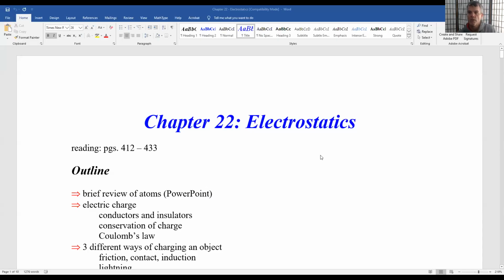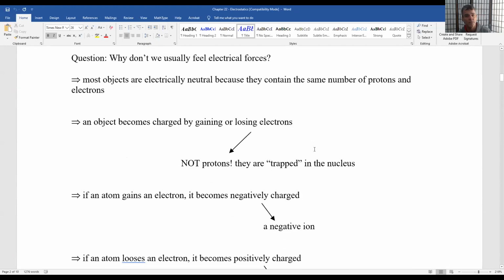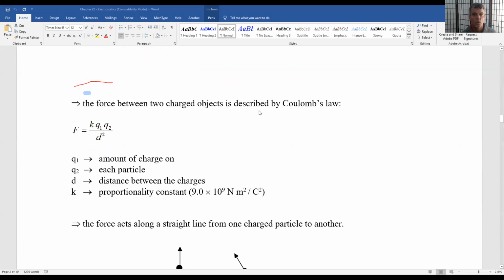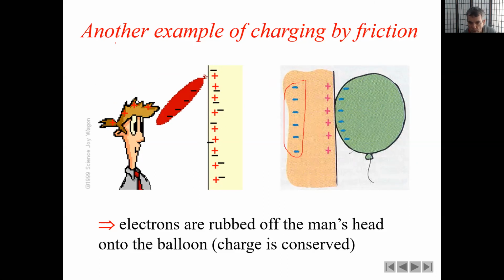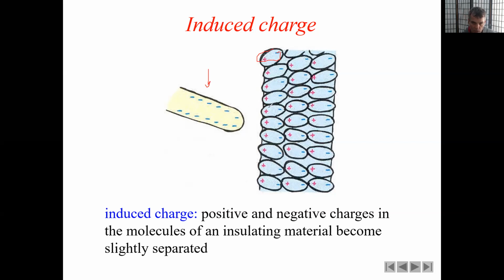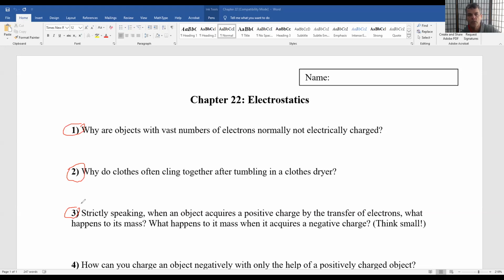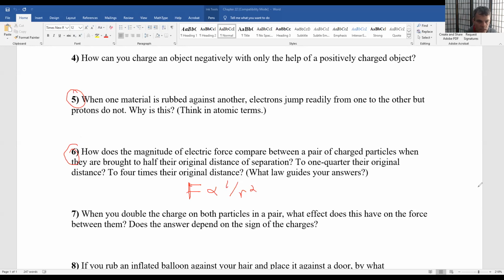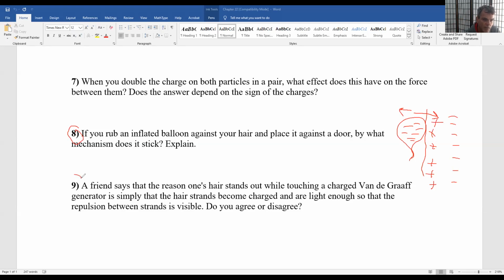Physics 10 - Chapter 22 review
This is the first online lecture for Physics 10. In the video, I review Chapter 22 (Electrostatics) and go through the HW solutions.